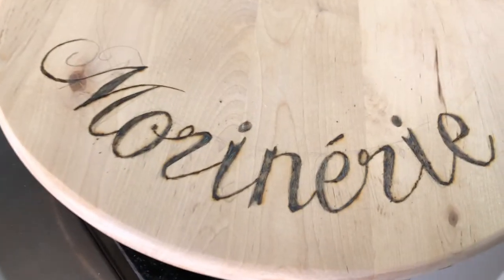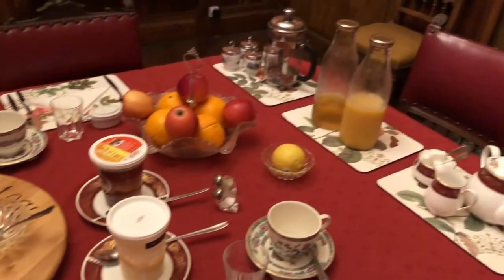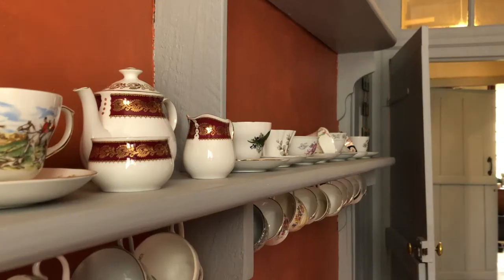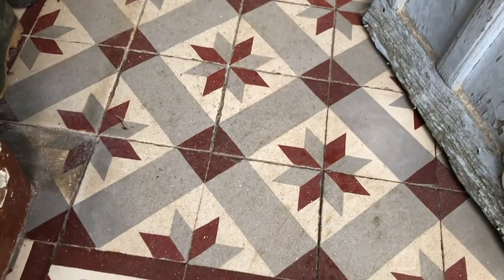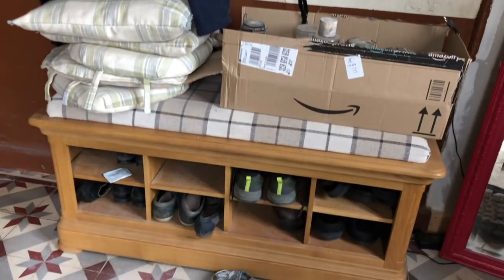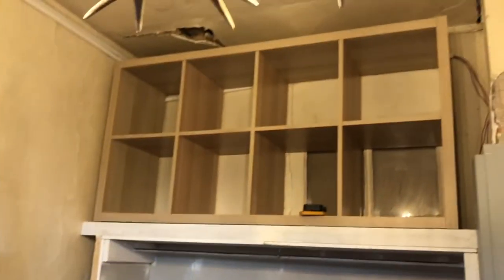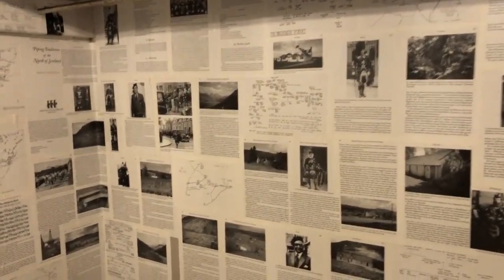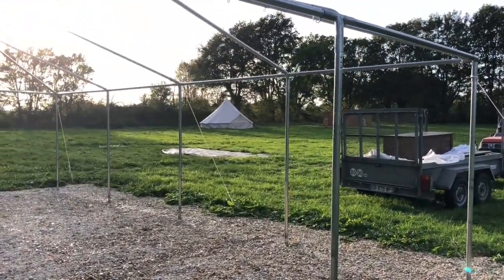6th November 2022 Weekly update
Boot room to breakfast and all the rest inbetween